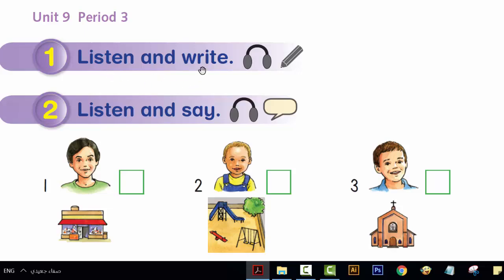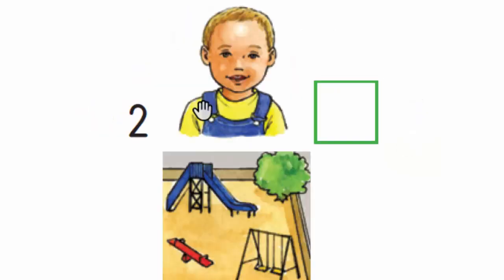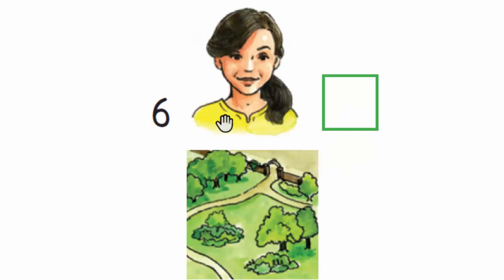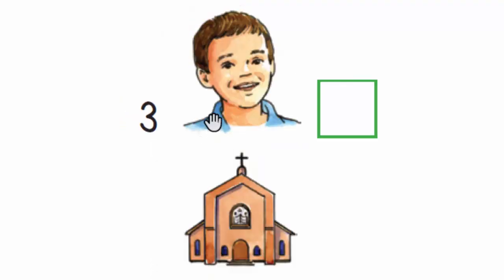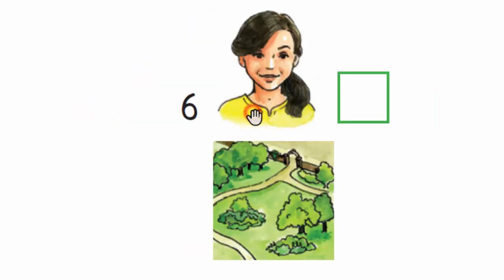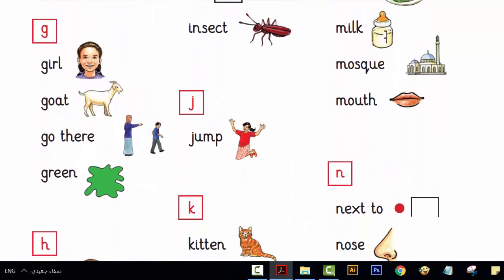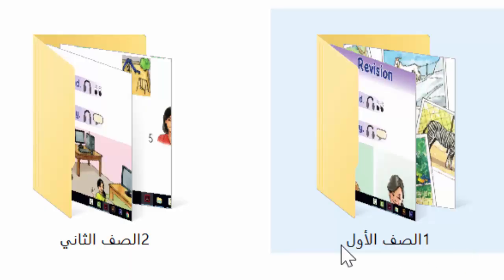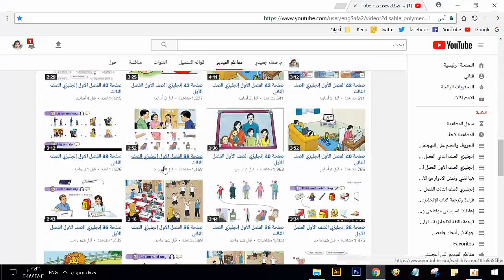صفحة 56 الفصل الأول إنجليزي الصف الثاني